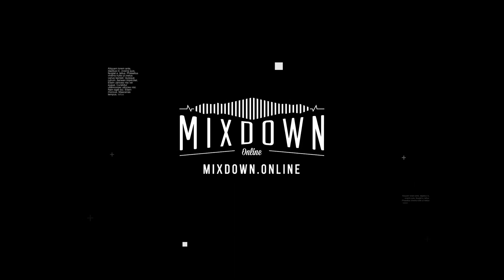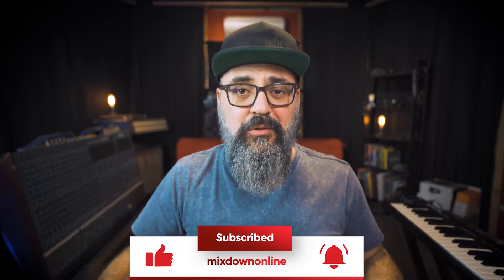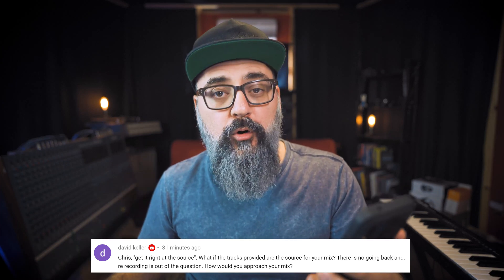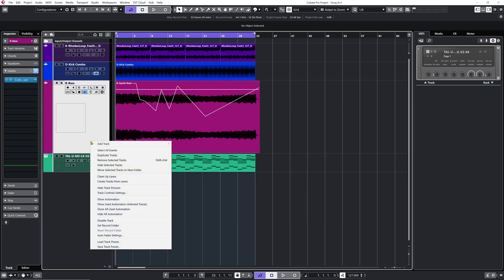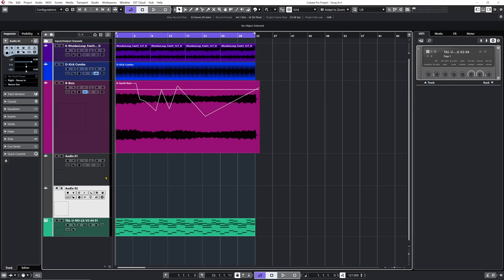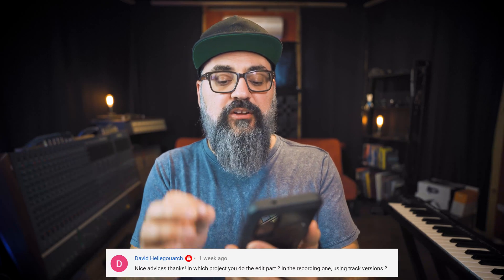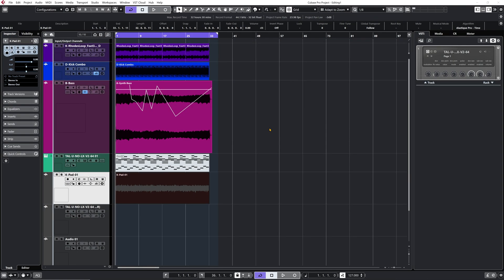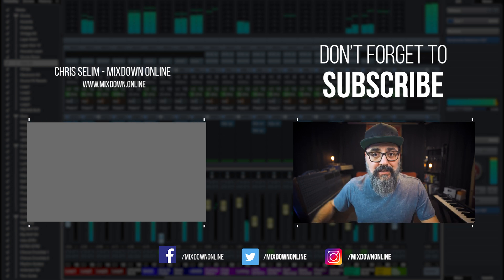MIXDOWN Q&A - How to Bounce MIDI to AUDIO in Cubase and more...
➡️ Craft Professional, Radio-Ready Mixes Using Only the Tools Available to You in CUBASE with The Ultimate CUBASE MIXING Masterclass

0:45 Question#1 "Get it right at the source". What if the tracks provided are the source for your mix?There is no going back and, re recording is out of the question. How would you approach your mix?

2:58 Question#2  In Cubase, when we use the pencil tool right on the audio track to adjust volume is that pre or post fader?

4:09  With the EVO8, could you link two channels together when recording to create a stereo track to double track guitars then pan them separately in Cubase?

6:31 Do you correct phase before the editing stage ? Or do you let the mixing engineer do it himself?

8:11 If you captured a live drummer, would you be sending to the mix engineer stems that include all the bleeds?

9:30 How to bounce MIDI to Audio in CUBASE

12:35 Could you explain how to know which kind of VST instruments are MONO or STEREO?

15:43 In which project you do the edit part ? In the recording one, using track versions ?